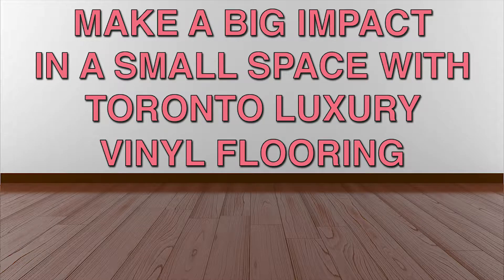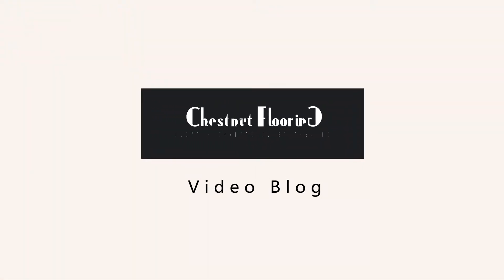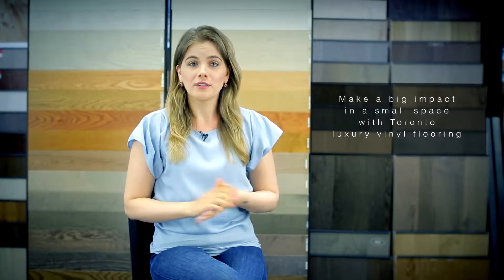Make a Big Impact In a Small Space With Toronto Luxury Vinyl Flooring | Chestnut Flooring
Whether you are designing, remodelling your home or seeking materials for a commercial space, Chestnut Flooring is a one-stop shop for all of your flooring needs. We invite you to visit our showroom, located in Vaughan and check out our extensive collection of flooring, carpets, hardwood, laminate, tiles, vinyl, cork, engineered hardwood, and so much more!

While home renovation can be fresh and exciting, getting the most out of small spaces like condos or townhouses can be a struggle. Making a big style impact on a budget can be done in a number of ways using vinyl flooring. In this video, Alina gives us the different advantages of the different types of vinyl floors, as well as how they can be used to make a big style impact in a small space.

Our professional and dedicated specialists will ensure that you achieve the floors of your dreams. From your first visit to the installation of your new floors, Chestnut Flooring will be there for every step of the way, offering our advice and ensuring that your floors are installed in a professional and timely manner.

Chestnut Flooring

8601 Jane St.